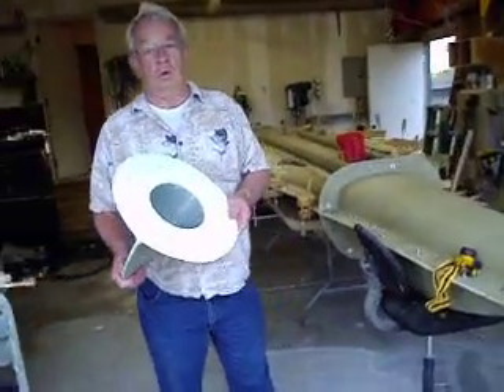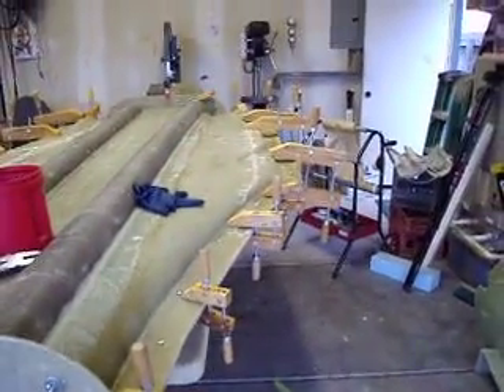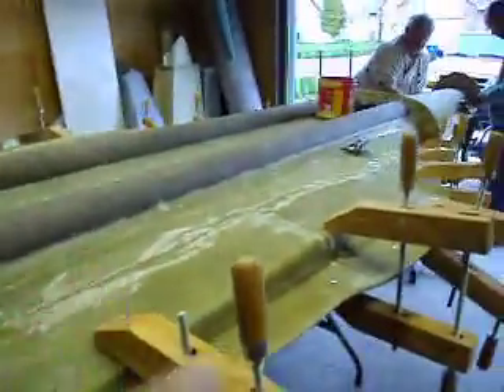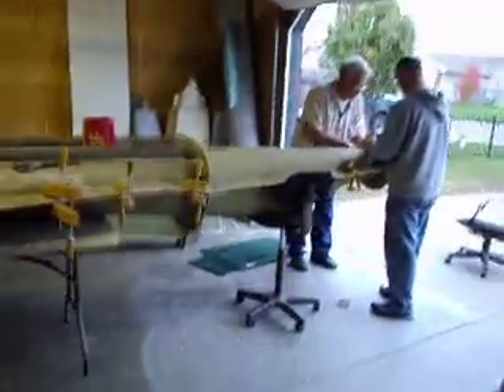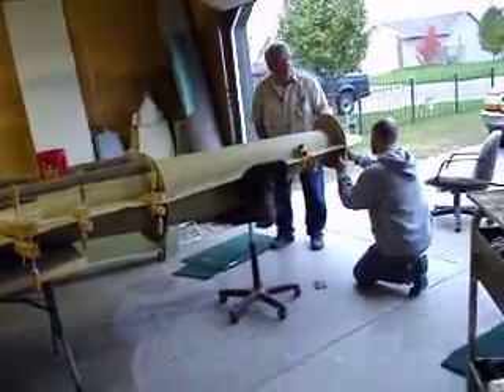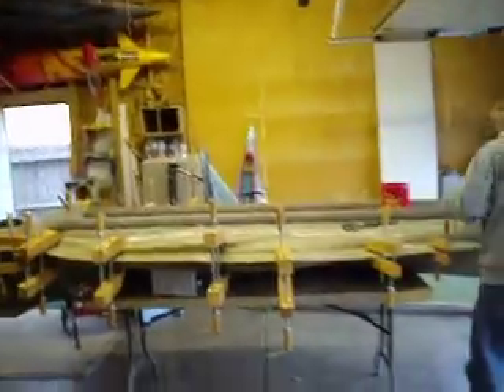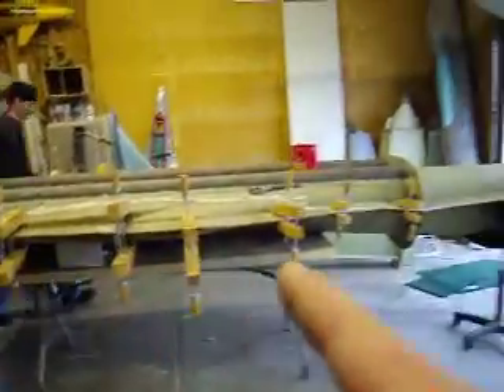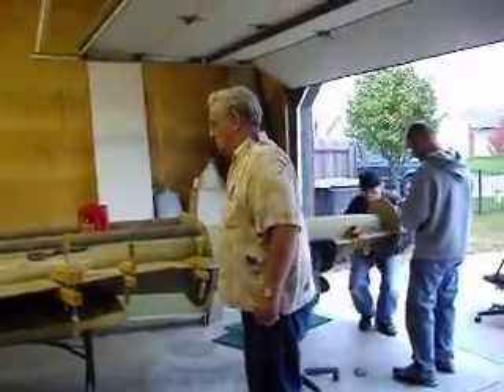How to build a rc jet b1 bomber #89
Assembly of fuselage pt4 of 4